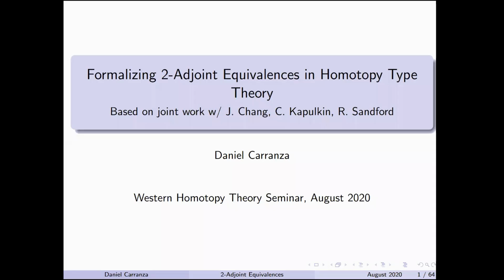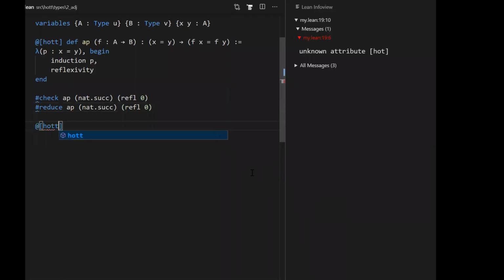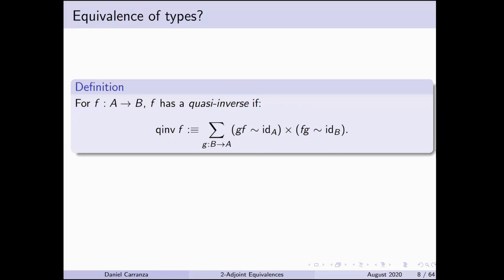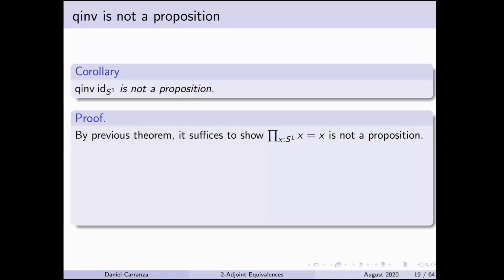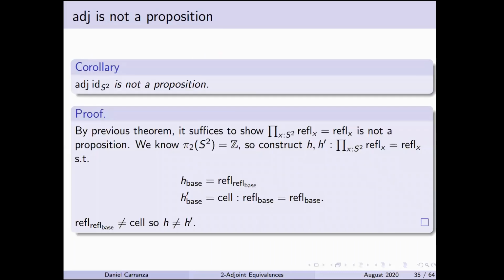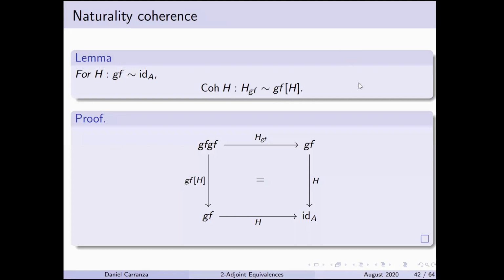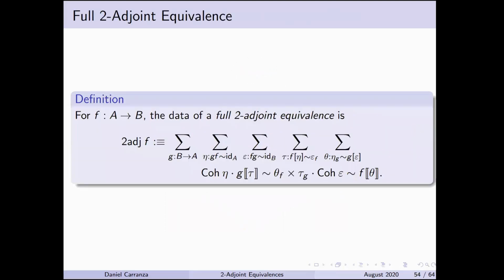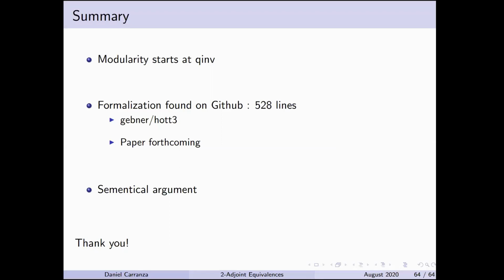Formalizing 2-Adjoint Equivalences in Homotopy Type Theory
From the abstract:
We formally prove that the type of full adjoint equivalences is not a
proposition by modularizing an analogous proof for quasi-inverses. We
define half 2-adjoint equivalences, a propositional type
obtainable from any half-adjoint equivalence, and formally prove the
type of full 2-adjoint equivalences is not a proposition, once again
in analogy with quasi-inverses. Based on joint work with Jonathan
Chang, Chris Kapulkin, and Ryan Sandford.

Recorded on Zoom for the Western Homotopy Theory Seminar, August 2020.

0:00 Introduction
3:20 Formalizing HoTT using Lean
15:46 Introduction to Equivalences
20:12 Quasi-Inverses and Full-Adjoint Equivalences
35:01 2-Adjoint Equivalences